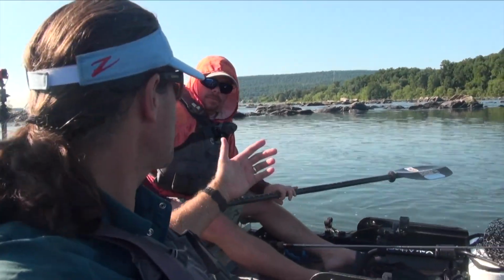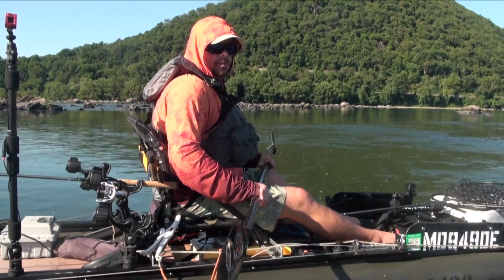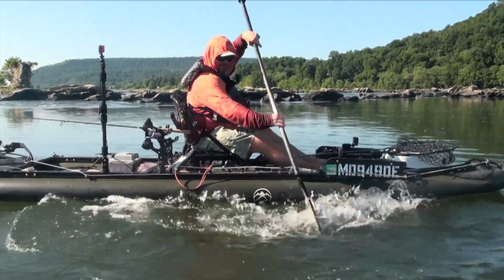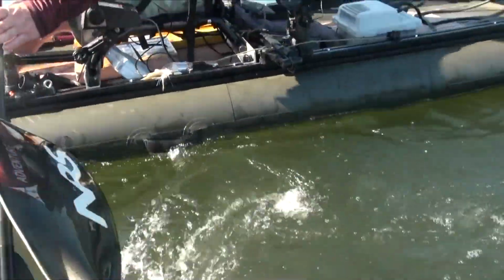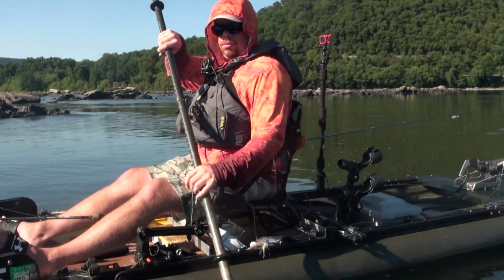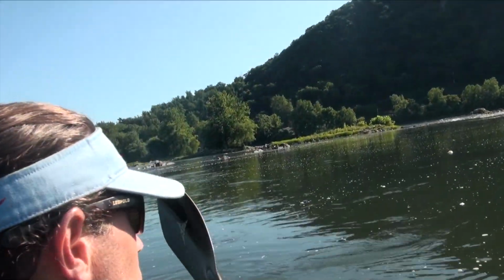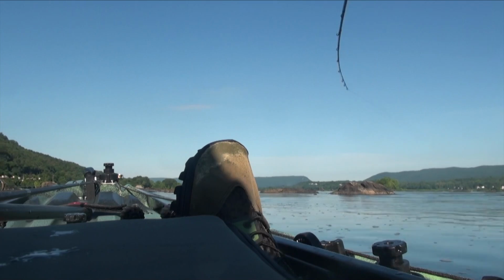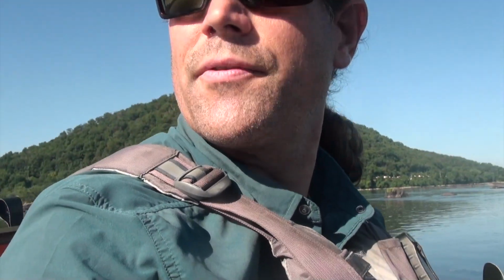Very few kayak anglers do this correctly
Some things are taught, and others are just learned by doing. The "One Hand Paddling" technique was one I just learned by doing. But the Draw Stroke, specifically the Sculling Draw was one I learned in a whitewater class 20 some years ago, and adopted it for use in whitewater kayak fishing. @ChocolatetownRiverGuide asked for a primer on the sculling draw, and I gave it. The one hand paddling goes right along with the draw as essential moves for controlling position of your kayak when fishing whitewater.
VIDEO CONTENTS:
0:00 - Intro
3:18 - Buzzbait Basics
11:26 - Catching with a "follow up bait"
14:57 - Switching to the crank
21:24 - Strong Class 2 Rapid - scouting and whitewater navigation
25:04 - Big smallmouth on the subsurface crankbait